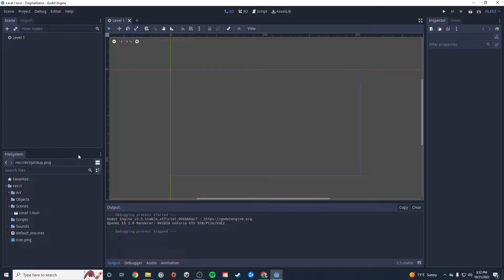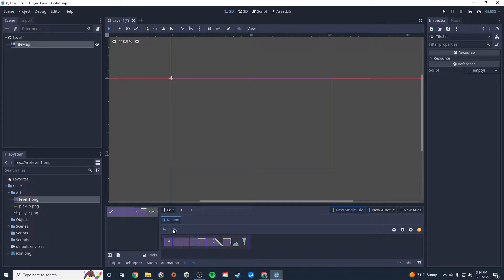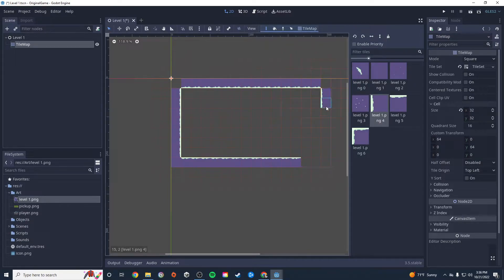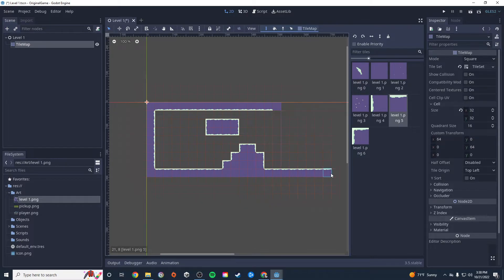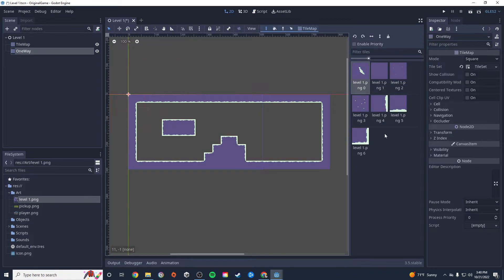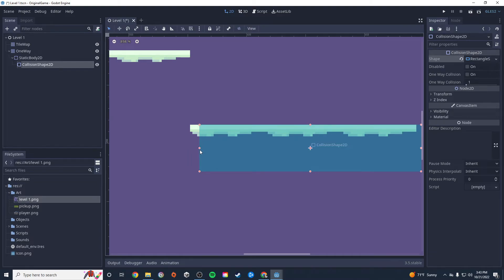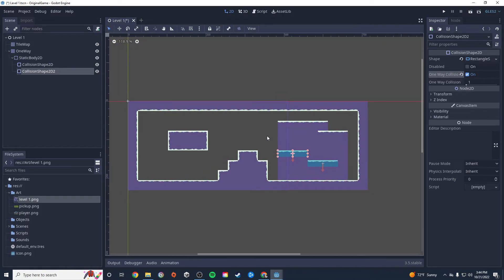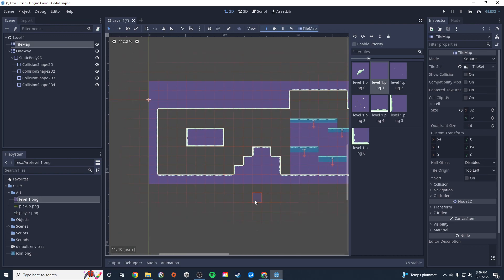Original Game - Part 2 - Building the Level